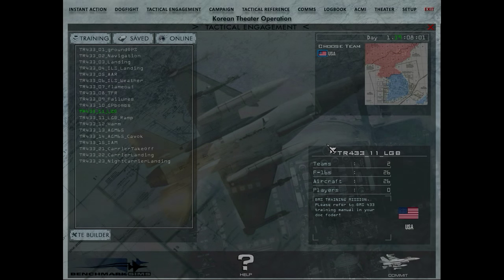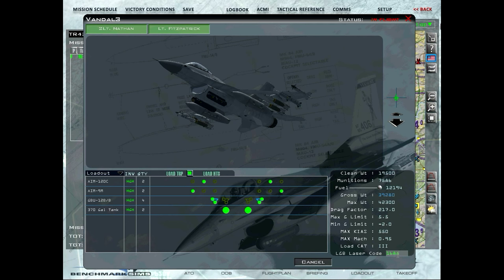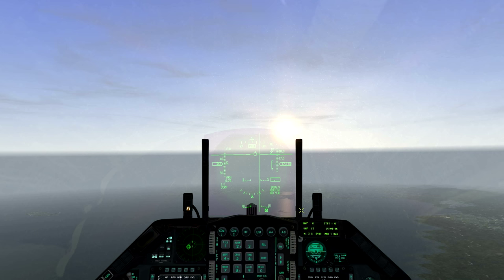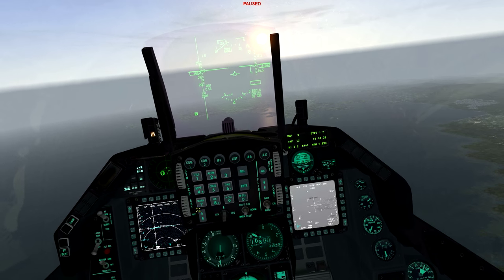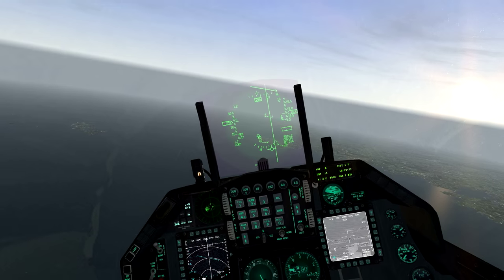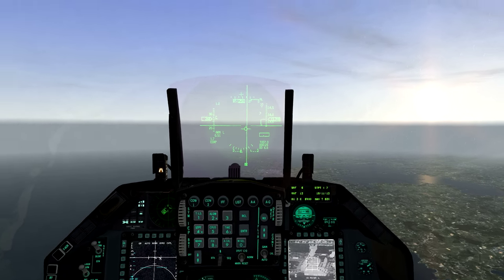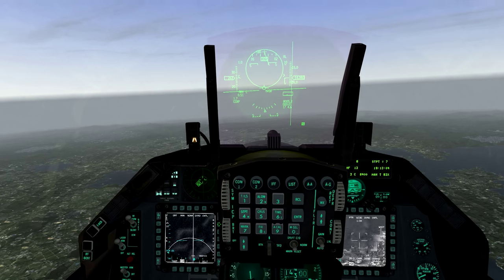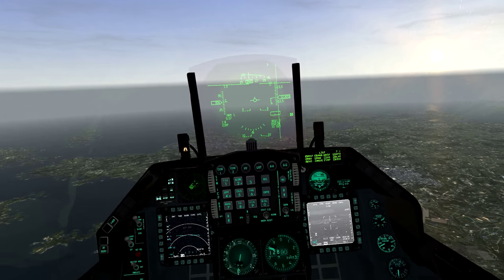BMS 4.33 LGB (Laser Guided Bomb) Quick Guide.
A quick lesson on how to quickly emply a LGB in BMS.